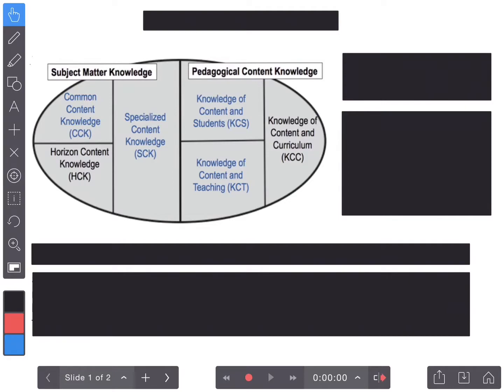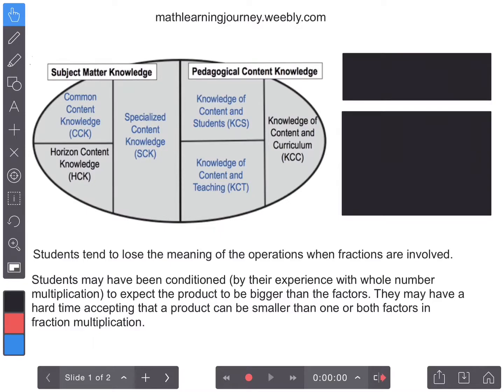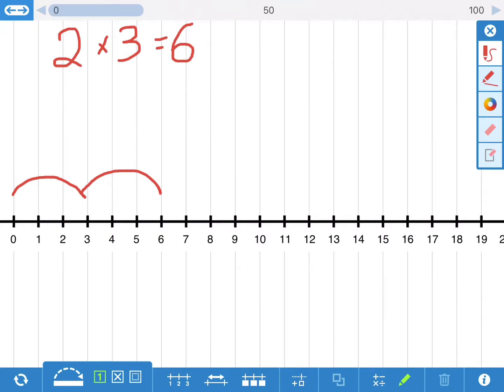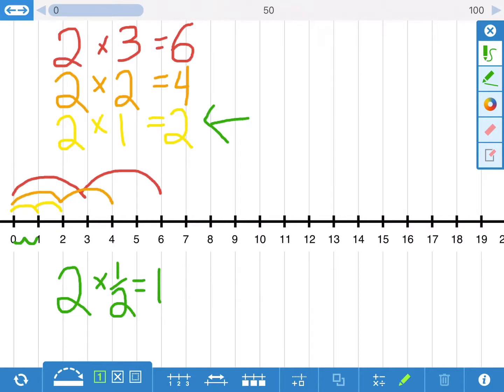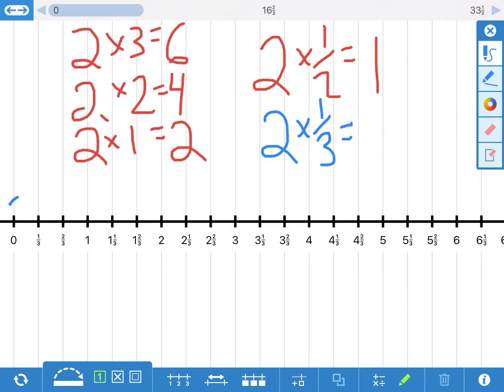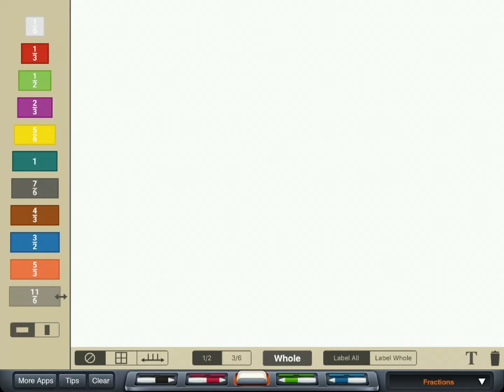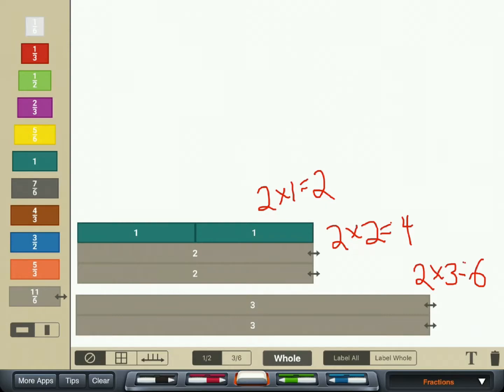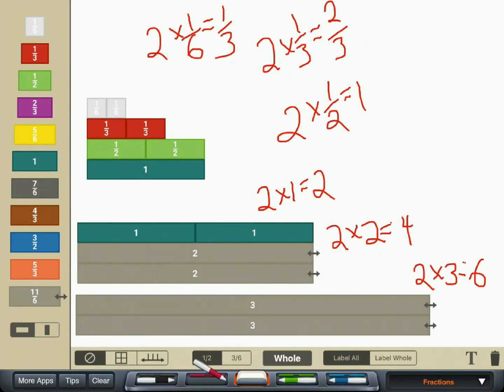Fraction Multiplication Part 1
This video provides some of the Mathematical Knowledge for Teaching around fraction multiplication.